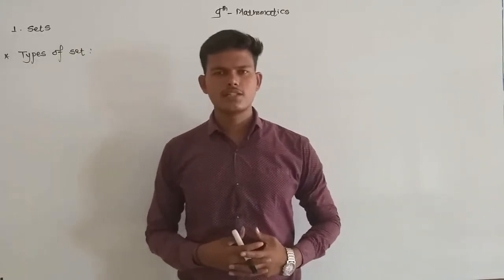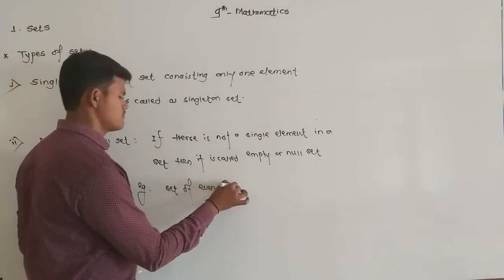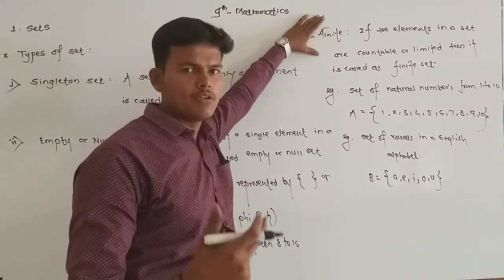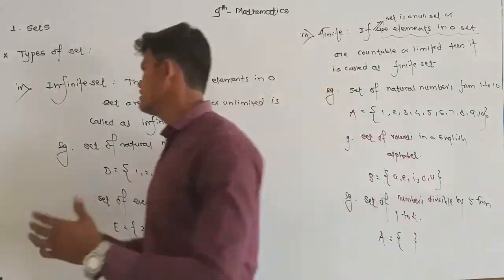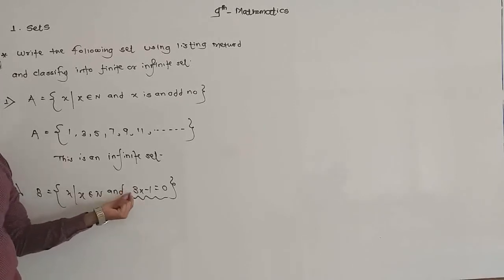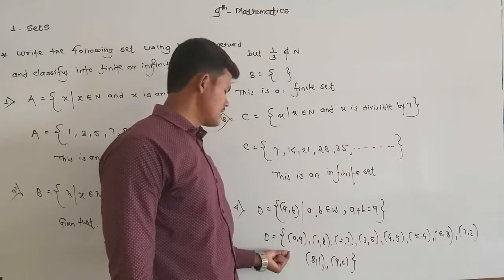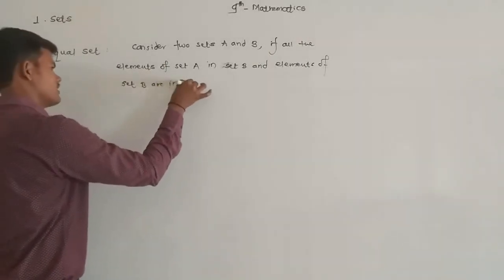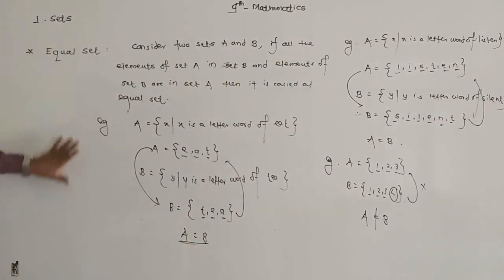Class 9 Algebra: 1. SETS (#4)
Topics covered  :
1. Types of set
2. Equal set and
Their based some examples.